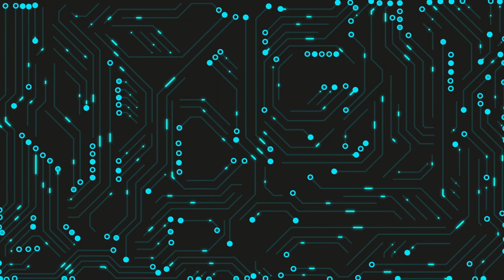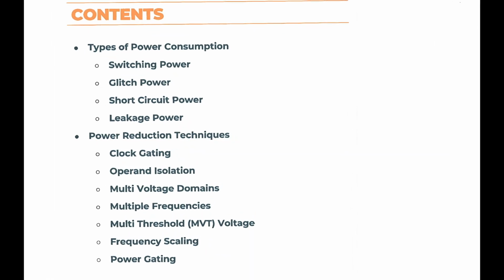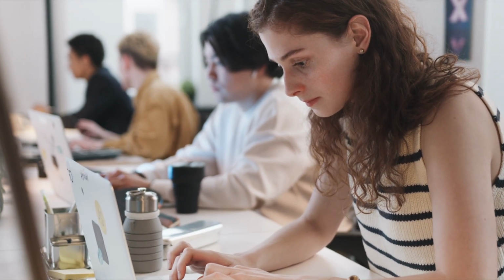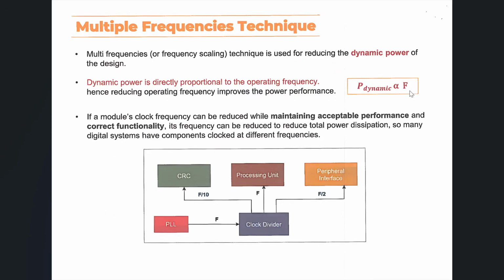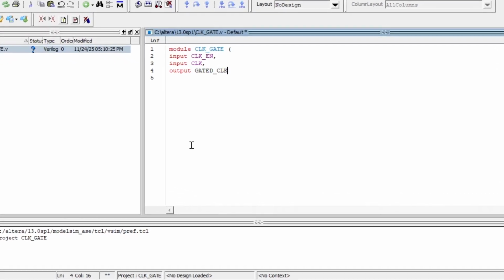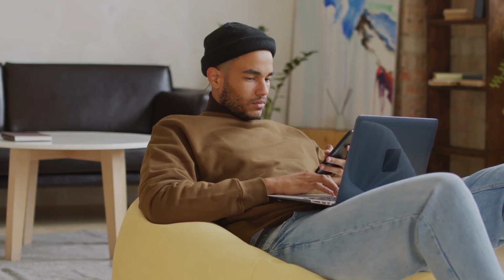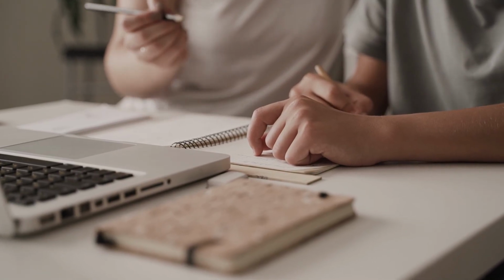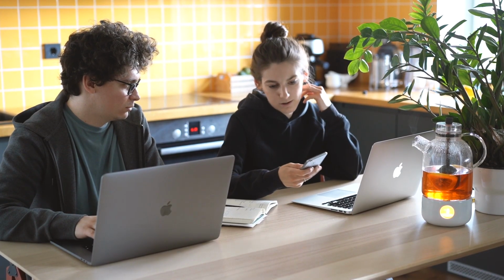Fundamentals of Low-Power VLSI Design Course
In the rapidly evolving world of semiconductor design, power efficiency has become a critical metric, as important as performance and area. Whether for battery-operated mobile devices, high-performance computing, or IoT edge nodes, the ability to design low-power circuits is no longer a niche skill but a fundamental requirement for every VLSI engineer.

This comprehensive course, "Mastering Low-Power VLSI Design," is designed to provide you with a deep, practical understanding of power consumption in digital circuits and the proven techniques to minimize it. We move beyond theoretical concepts to deliver actionable knowledge you can apply directly to your projects and designs.

The course is structured into two core sections. First, we lay a solid foundation by demystifying the very nature of power consumption. You will gain a clear understanding of the four key components: Dynamic (Switching) Power, the main battery drain; Glitch Power, the unnecessary work caused by timing mismatches; Short-Circuit Power, the brief current path during signal transitions; and Leakage Power, the silent power drain that occurs even when the chip is idle.

In the second section, we dive into the industry-standard power reduction techniques. You will learn the intricacies of Clock Gating, Operand Isolation, Multi-Voltage Domains, Frequency Scaling, Multi-Threshold Voltage (MVT) strategies, and advanced Power Gating. The learning is reinforced with practical, hands-on components, including a Verilog HDL lab where you will design and implement a clock gating cell, and a final assignment that challenges you to optimize a design using multiple techniques, simulating a real-world power optimization task.

This course is ideal for VLSI and Digital Design Engineers, FPGA developers, Hardware Engineering Students, and anyone preparing for technical interviews in the semiconductor industry. By the end of this course, you will be equipped with the skills to analyze, quantify, and significantly reduce power consumption in your digital designs, making you a more valuable and effective engineer in the competitive tech landscape.